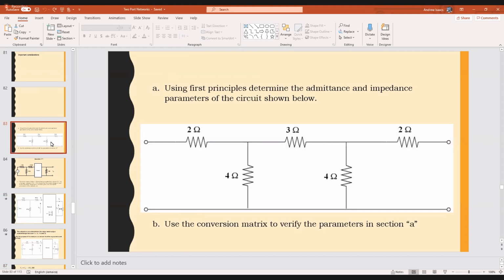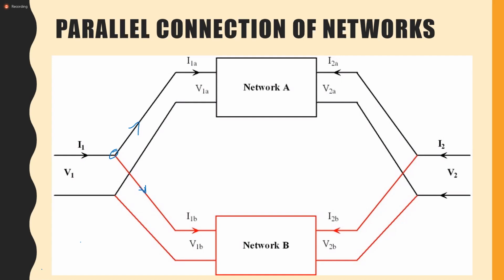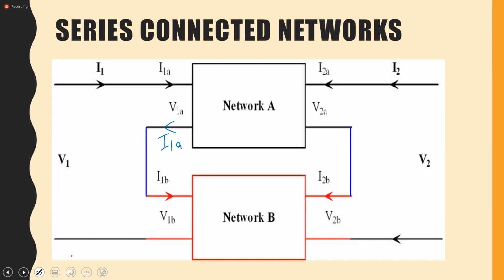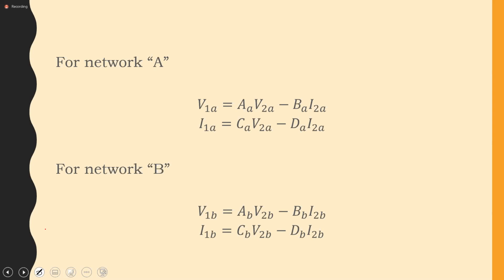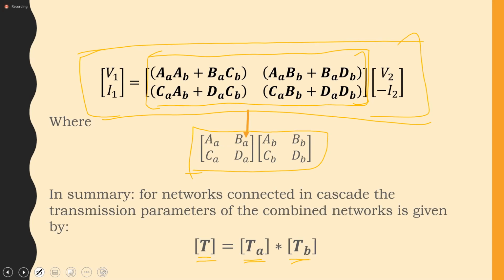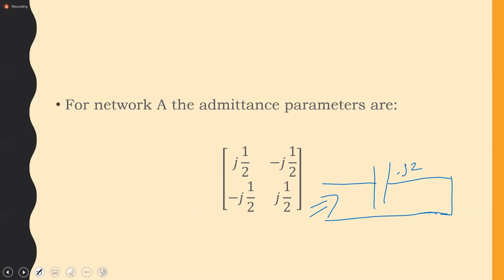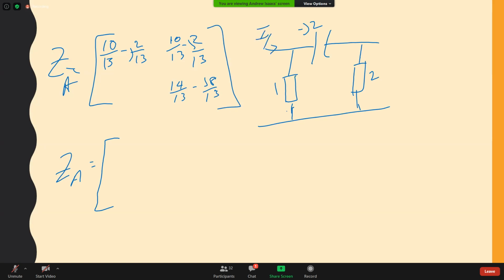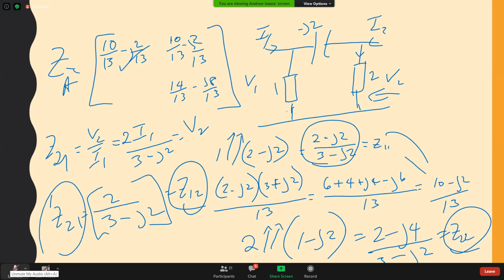Two Port (Parallel,Series, Cascaded)